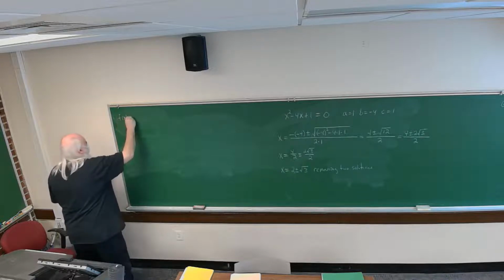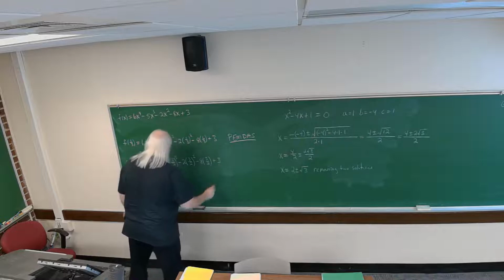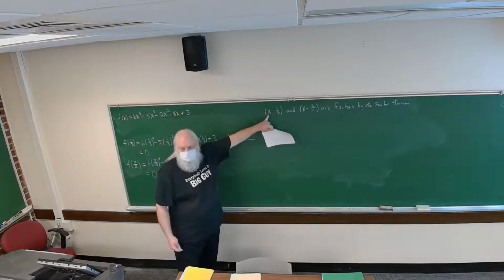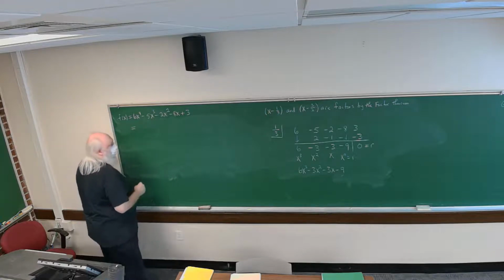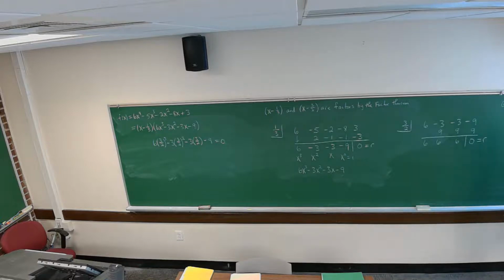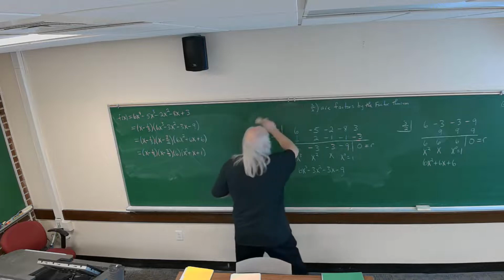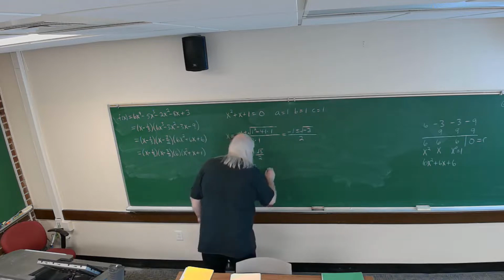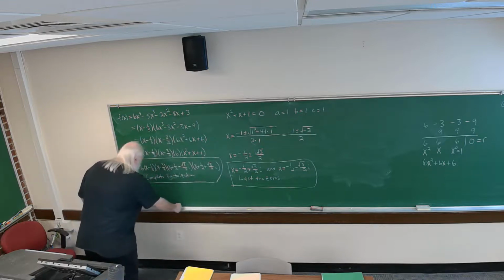Math 111 section 3.3 example page 6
Verify that  x = 1/3  and  x = 3/2  are zeros of the polynomial
f(x) = 6x^4 - 5x^3 - 2x^2 - 8x + 3.

Find all other zeros and give the complete factorization of f(x).